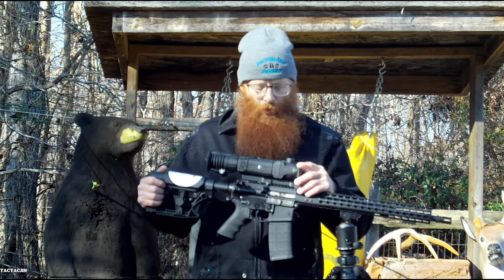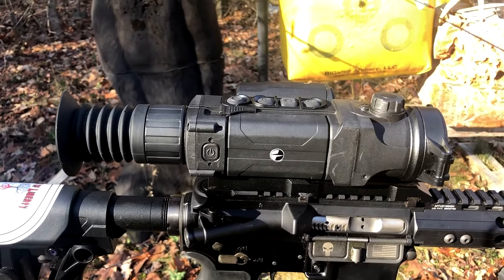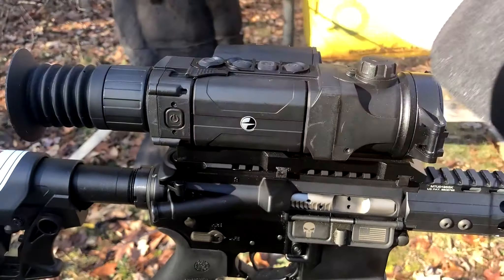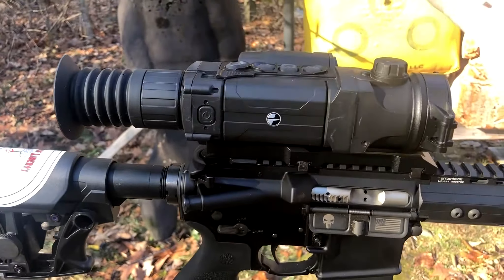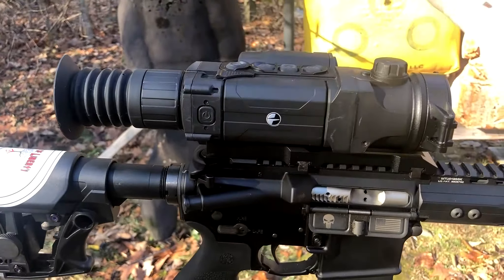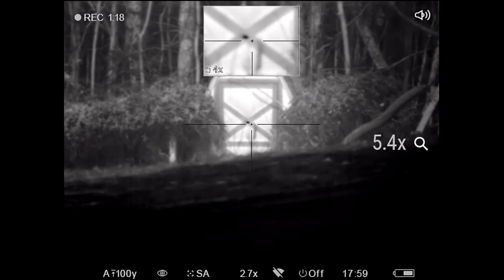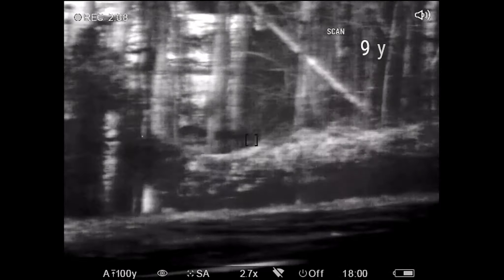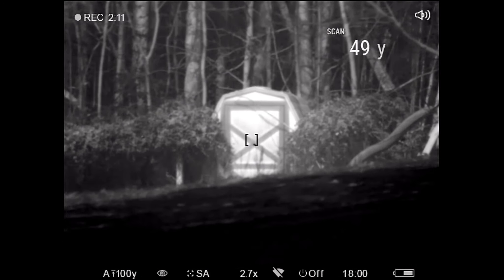Pulsar xq50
Just a quick take and rundown on the Pulsar XQ50lrf that we offer over at Creek Water Outdoors.